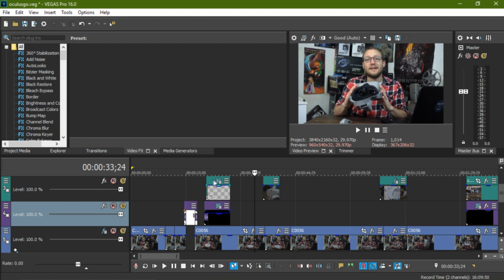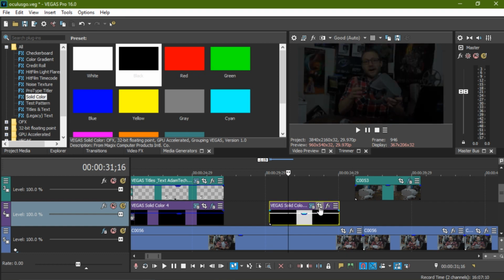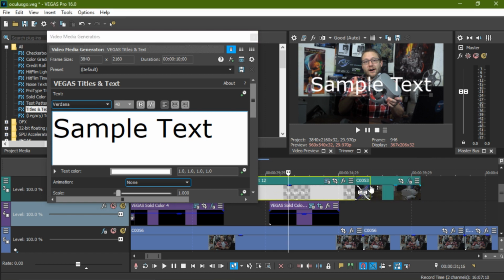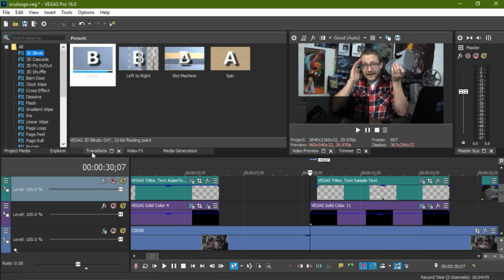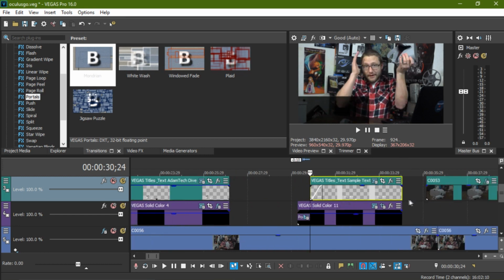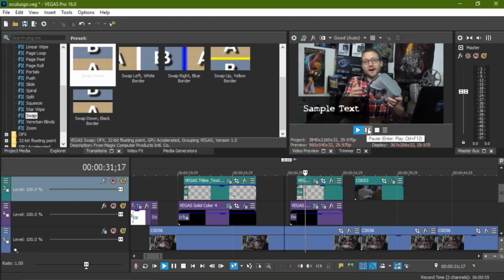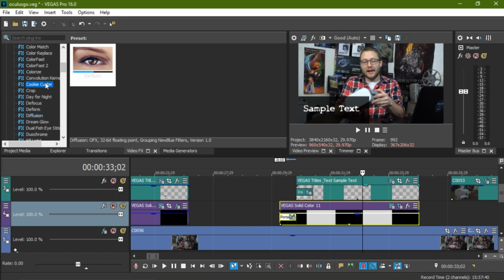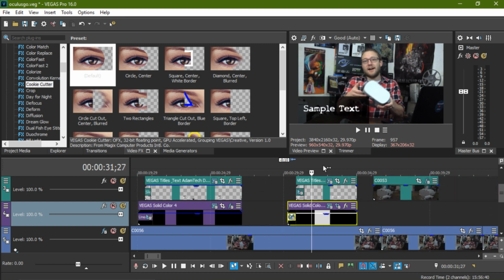How to Make Motion Titles: Vegas Pro 16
How to create titles with transitions and effects to give them that extra pop and air of professionalism.

My Studio Headphones: